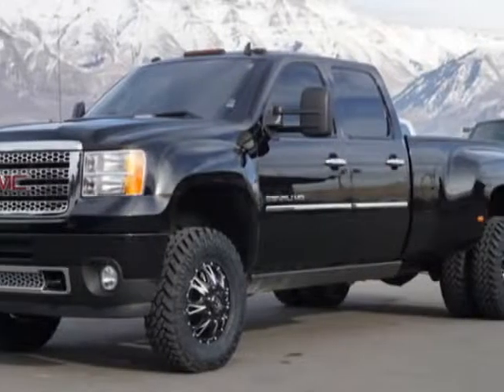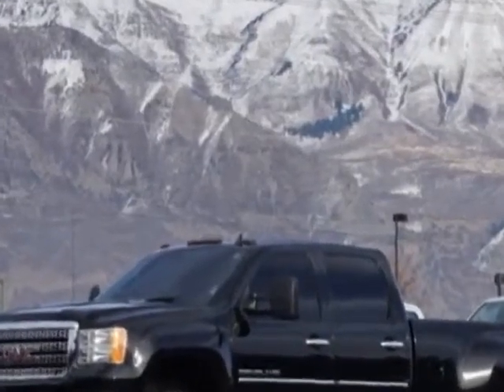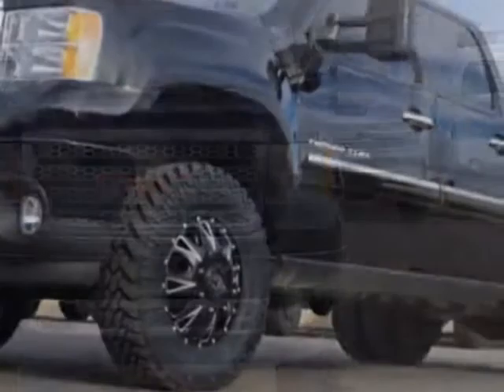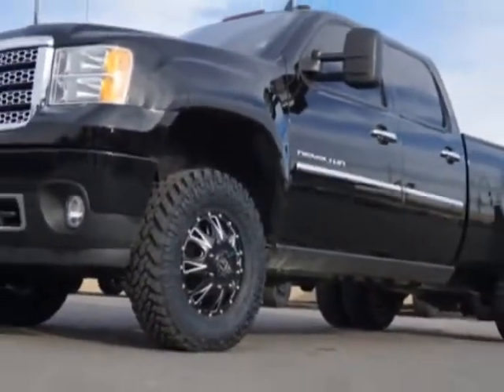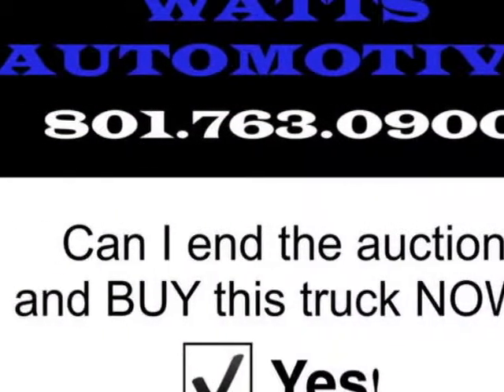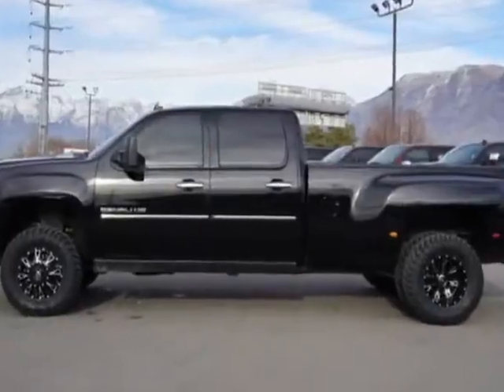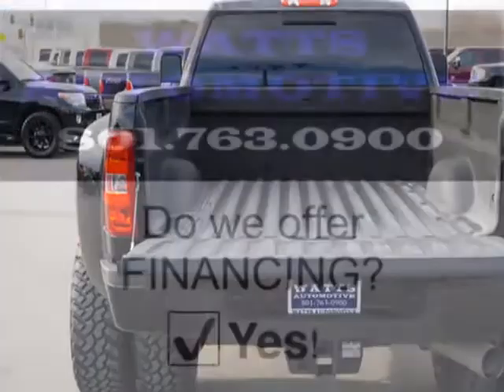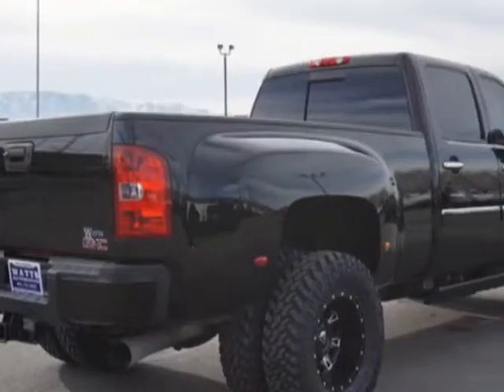2014 GMC Sierra 3500HD DENALI Truck - American Fork, UT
Watts Automotive, American Fork, UT - 2014 GMC 3500 CREW CAB LONGBED DUALLY DENALI 4X4 DURAMAX DIESEL LEATHER NAVI